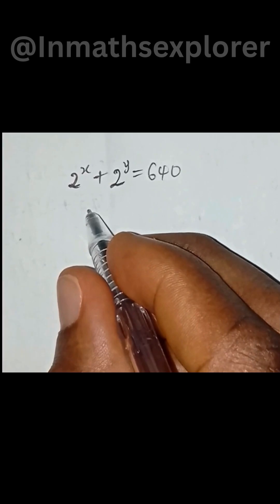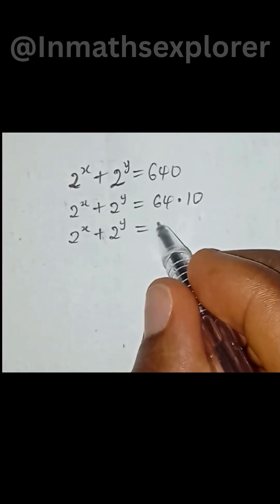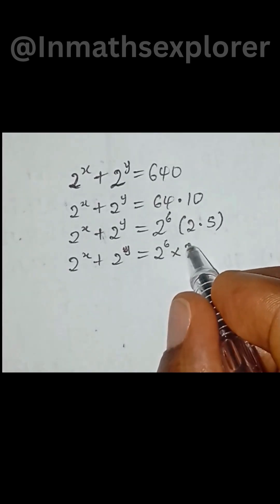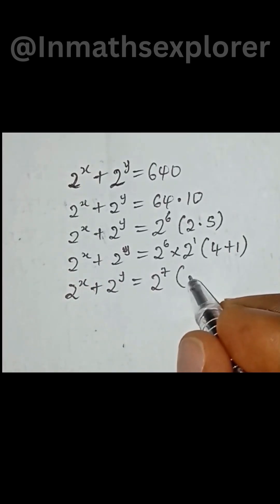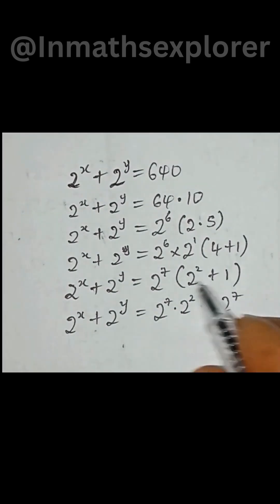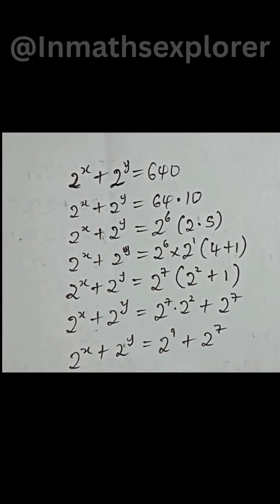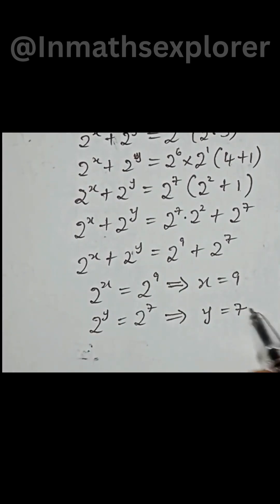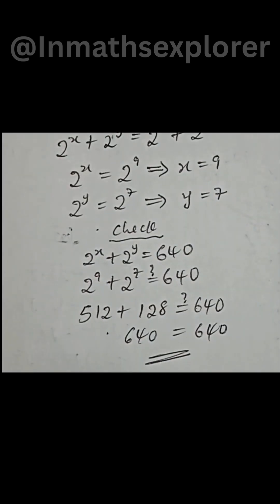Math Olympiad Exponential Equation | Step-by-Step Problem Solving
Welcome to another Math Olympiad Challenge! 🎓

In this video, we solve a Math Olympiad Exponential Equation step by step, breaking it down with clear explanations so you can follow along easily.

 Whether you’re preparing for school math contests, national Olympiads, or just want to sharpen your exponential equations skills, this lesson will help you build confidence.

learn:
-How to solve exponential equations systematically
-Tricks and strategies used in Math Olympiad problems
-Step-by-step explanations to avoid common mistakes

Perfect for high school students, math contest participants, and anyone who loves challenging problems. Stay till the end for a bonus challenge to test your skills!